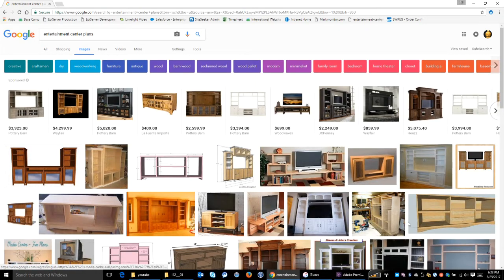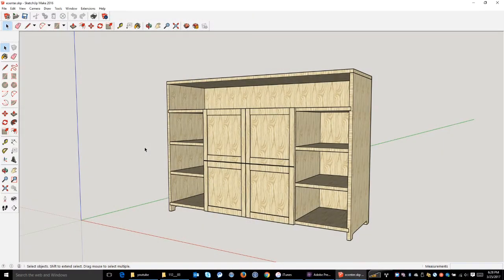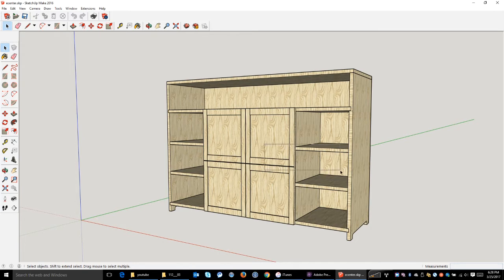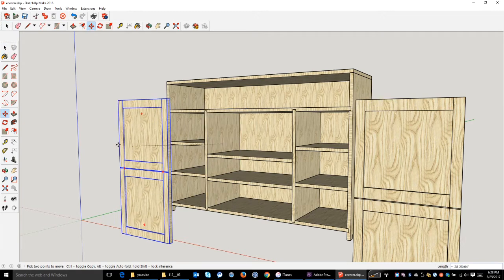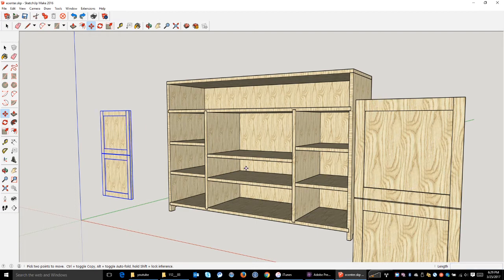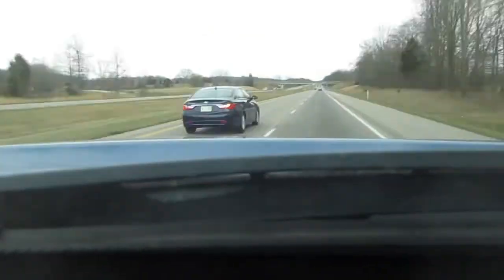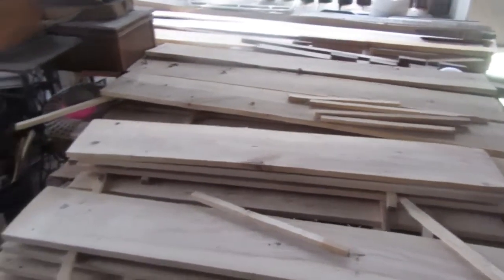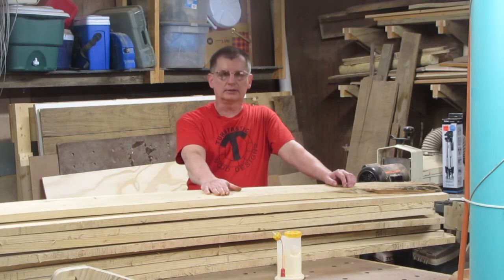Entertainment Center Part 1 Planning & Design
Design and planning phase for a new entertainment center